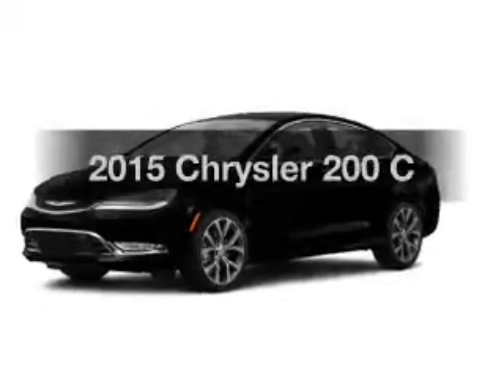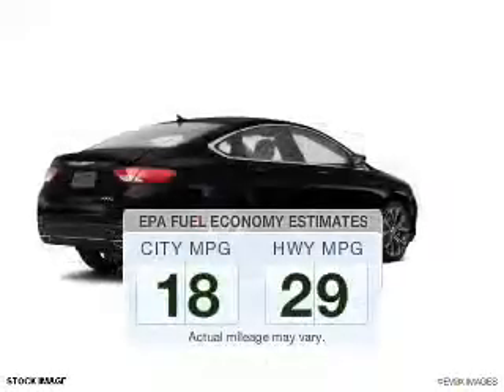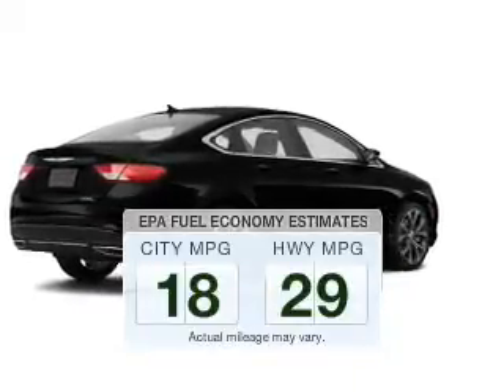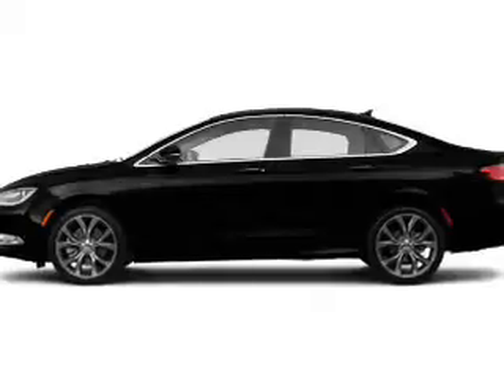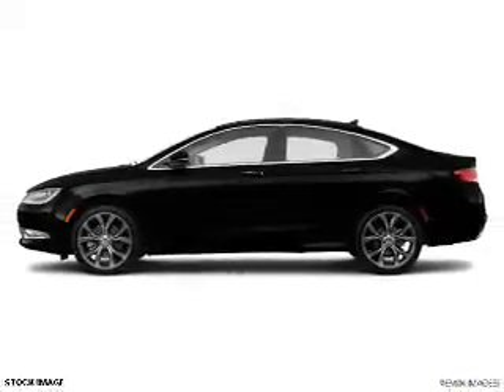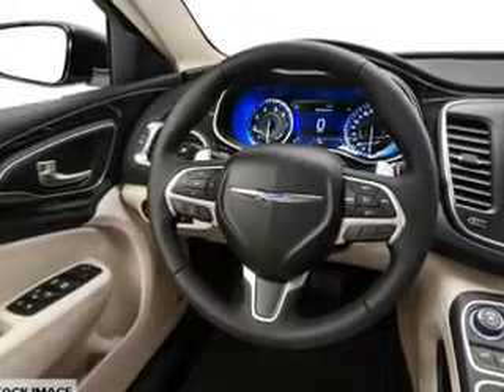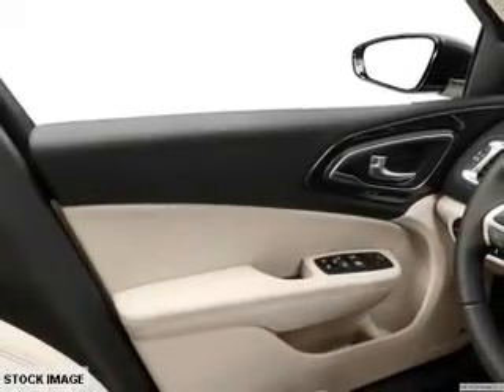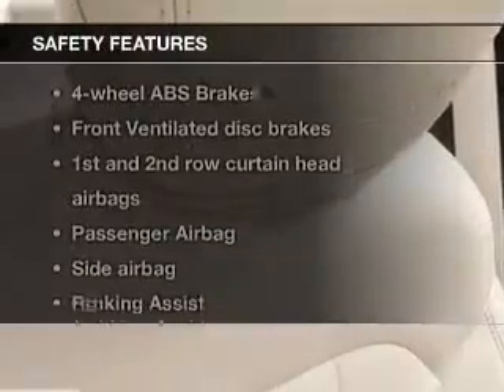2015 Chrysler 200 - Little Falls NJ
Year: 2015
Make: Chrysler
Model: 200
Trim: C
Engine: 3.6 liter 6 cylinder 24 valve
Transmission: 9-Speed Automatic
Color: Black Clearcoat
Mileage: 10
Address: